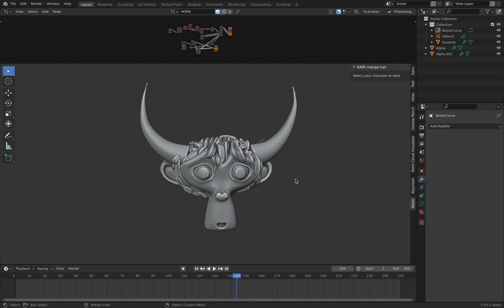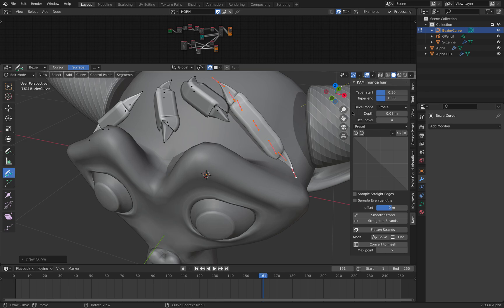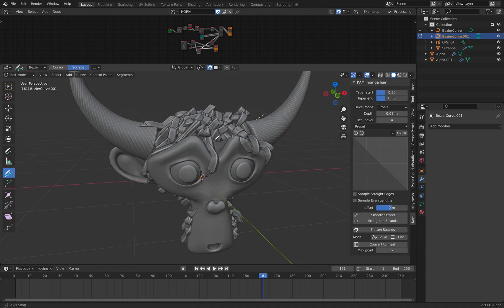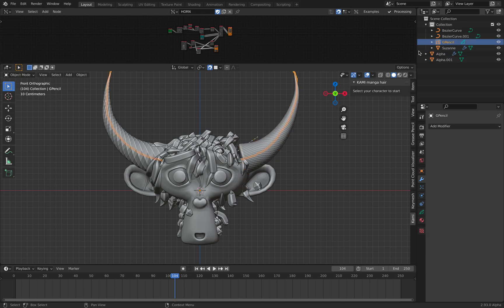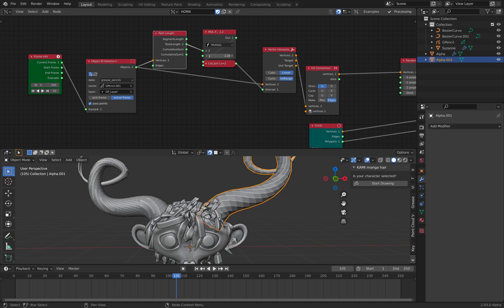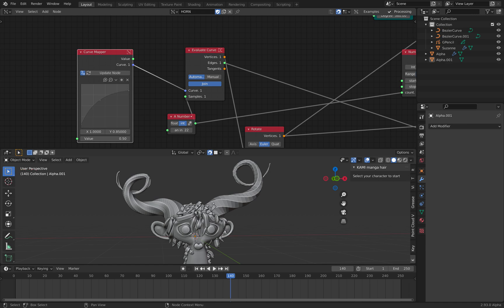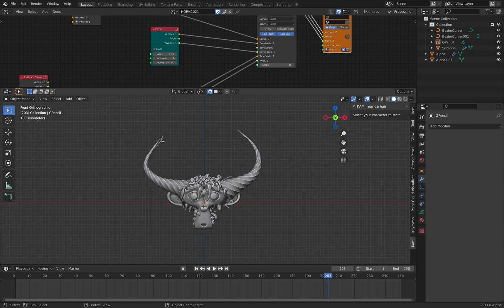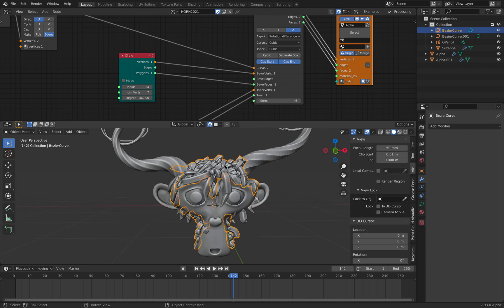HORNS & SPIKE: Spiky Hairs and Grease Pencil Horns Using Blender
In this episode, I am sharing 2 different tools that are kind of related and have similar traits: HORNS and SPIKE.

The Spiky "Anime / Manga" Hair is made using a very cool KAMI by Lump. You generate the spiky hair by simply drawing curve strokes in edit mode, and you adjust the Taper and Radius of the curve while drawing it.

As for the Procedural Horns, it's drawn using Grease Pencil strokes and SVerchok Nodes. Since it's grease pencil, it has potential to be animated. This procedural node tree that generates Horn is updated for 2021.

After watching this video, you can now made Horns and Spiky Anime Manga Hair for your characters.